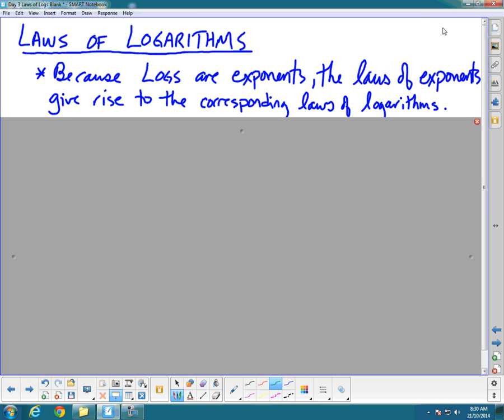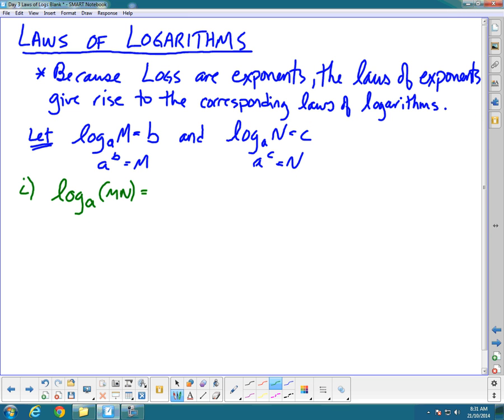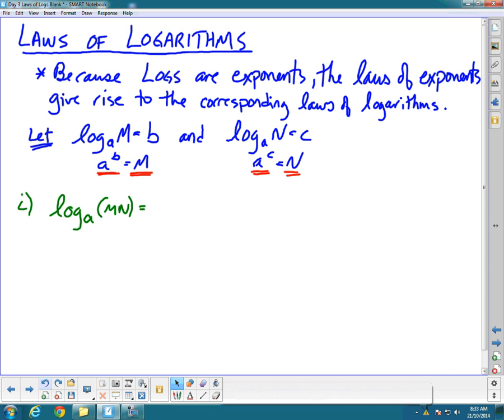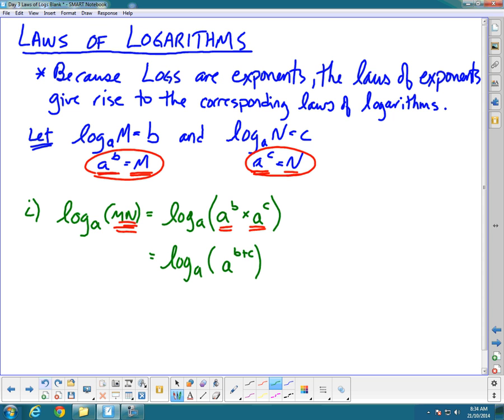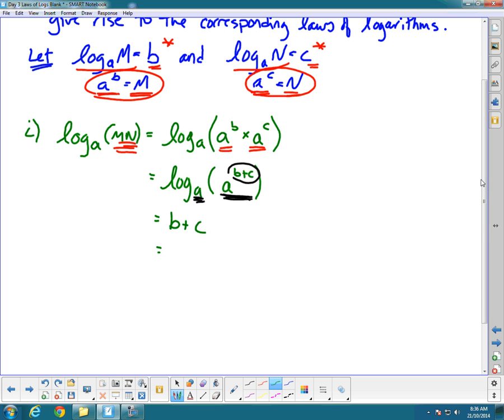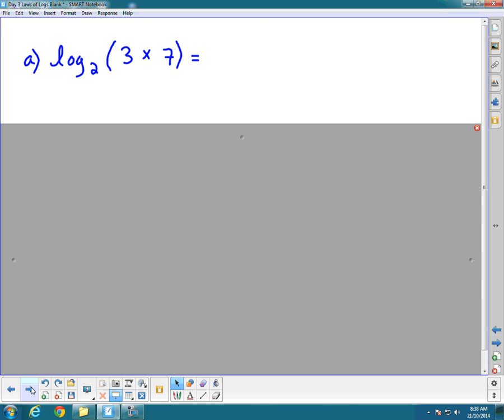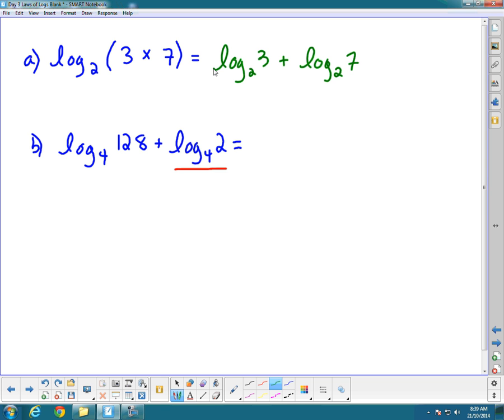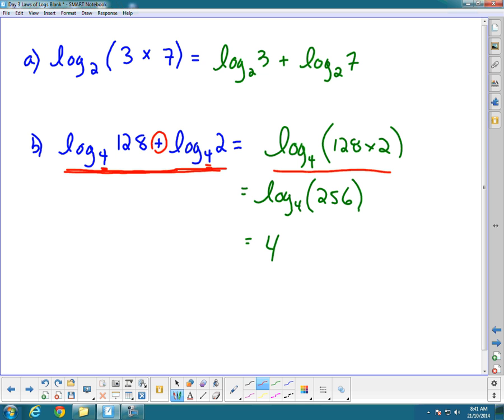MHF4U Unit 4 Day 3a Laws of Logs Product Law Video Lesson